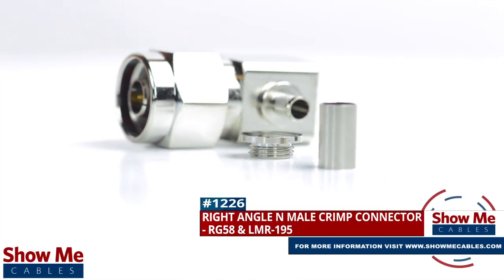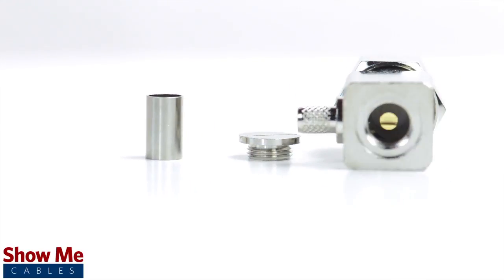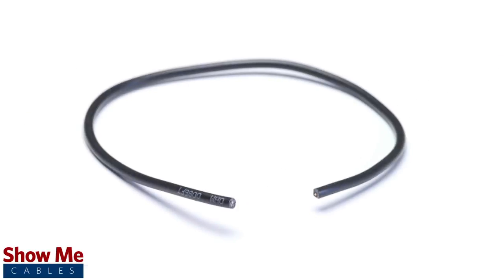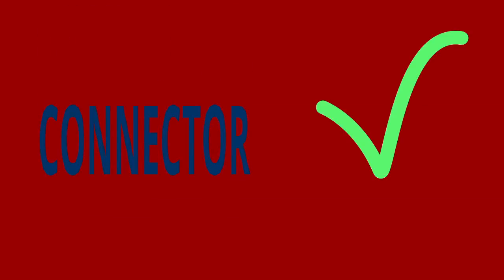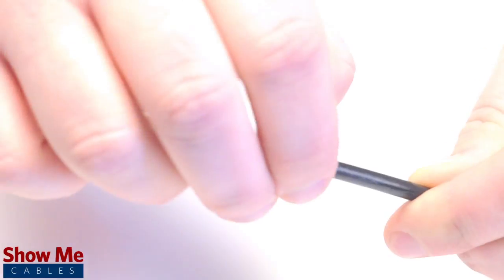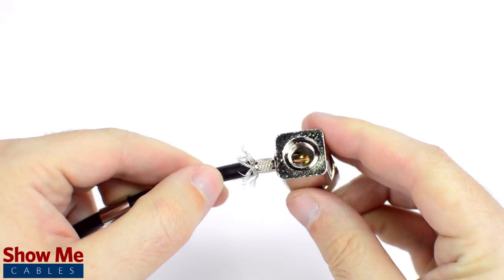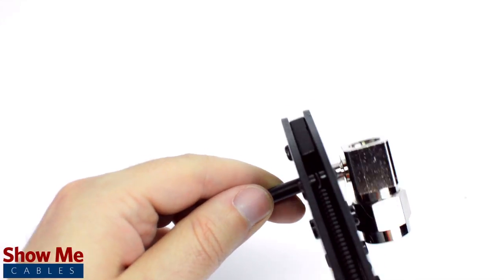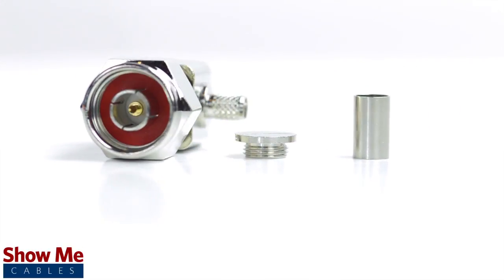Right Angle N Male Crimp Connector For RG58 & LMR-195 - Perfect For DIY Installs!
Our Right Angle N Male connectors for RG58 & LMR-195 will provide a simple solution for your wiring needs.